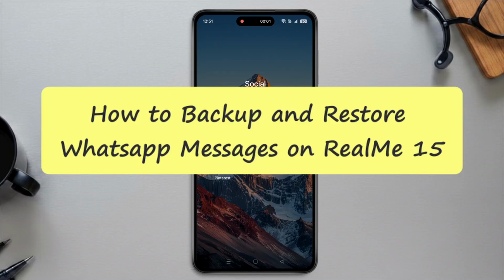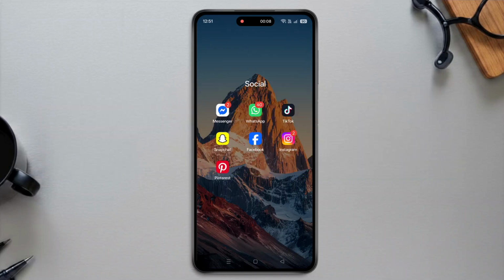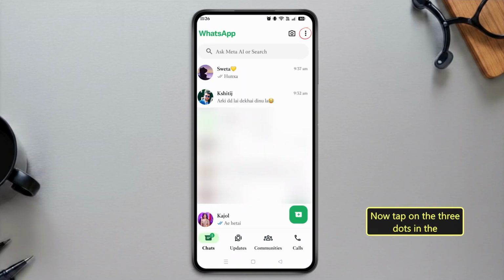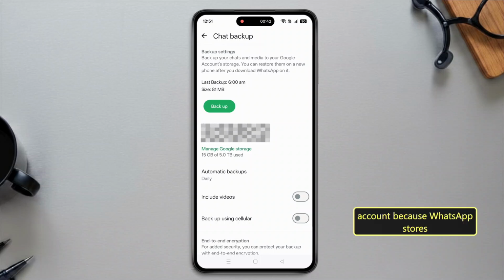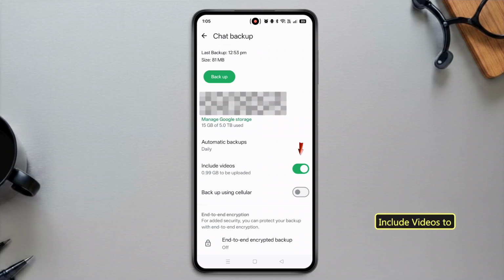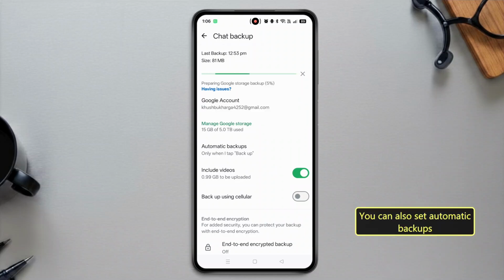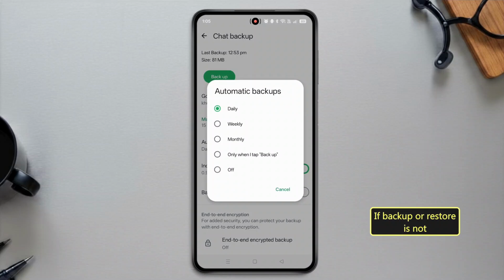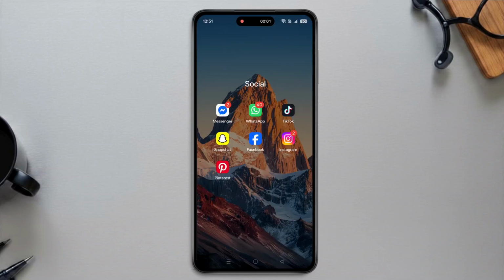How to Backup and Restore Whatsapp Messages on RealMe 15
Learn how to backup and restore WhatsApp messages on RealMe 15 with this easy step-by-step tutorial. Whether you're switching phones or want to secure your chats, this guide will help you safely save and restore your WhatsApp data.

In this video, you'll discover how to backup WhatsApp on RealMe 15 and how to restore WhatsApp messages using Google Drive. You'll also learn how to save WhatsApp chats, transfer WhatsApp data to a new phone, and recover messages using WhatsApp backup and restore settings in 2026.

Timestamps:
0:00 Introduction
0:18 Opening WhatsApp Backup Settings